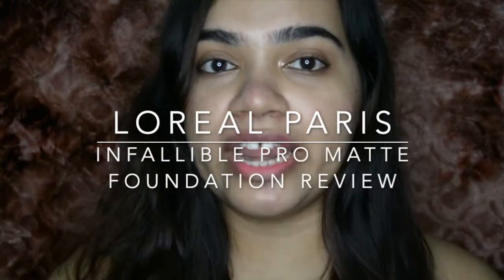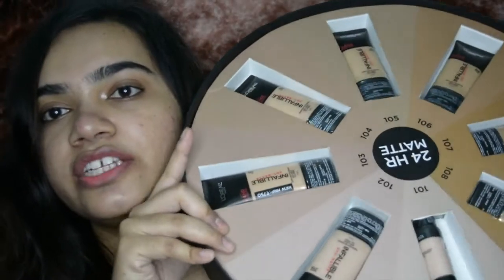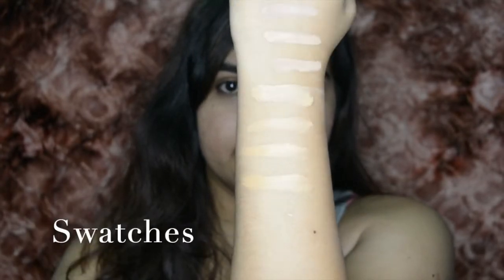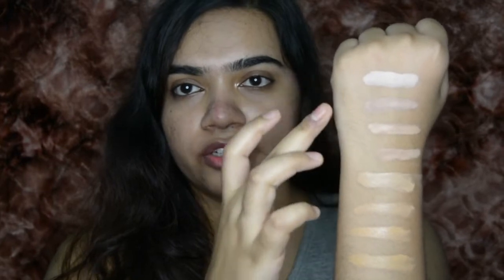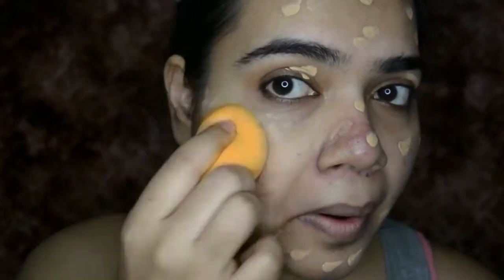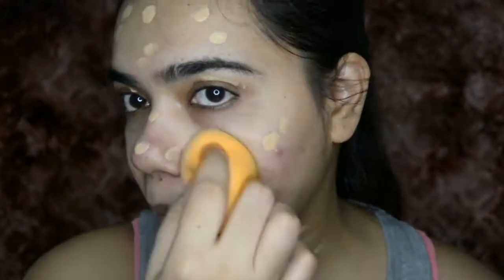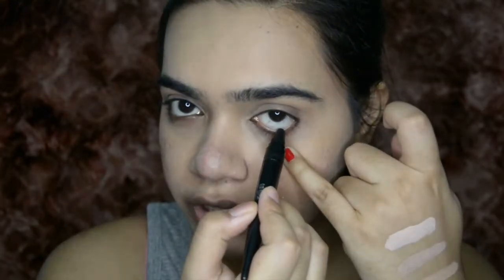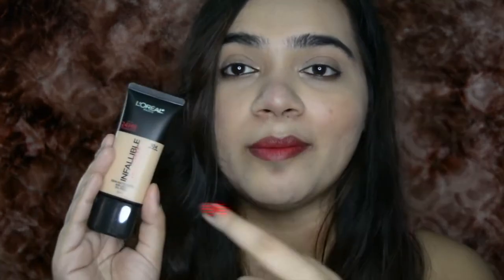ALL SHADES SWATCHES! LOreal Paris Infallible Pro Matte Foundation Review!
Hello Beautiful! Hope you find this video helpful and informative.

Stay Beautiful!

Xoxo,
Shweta